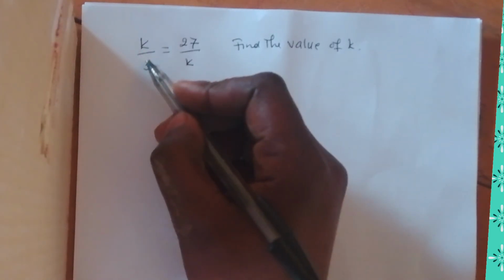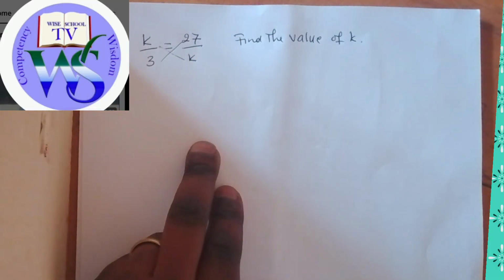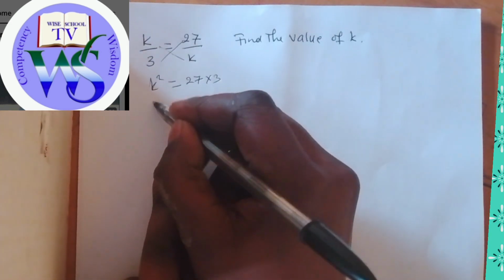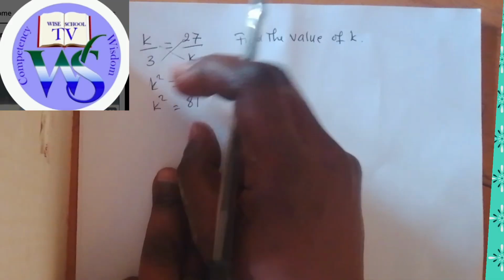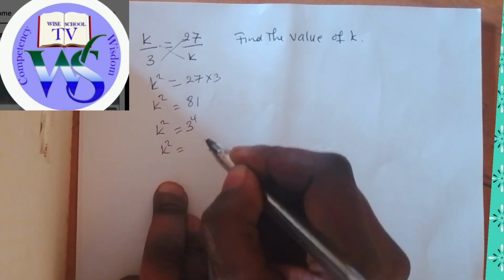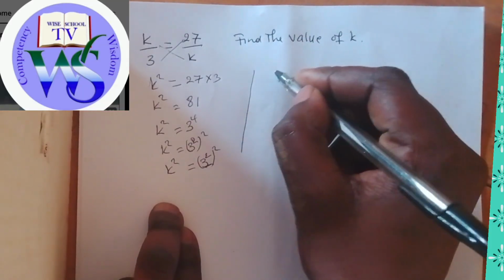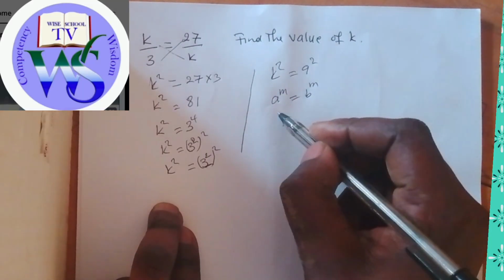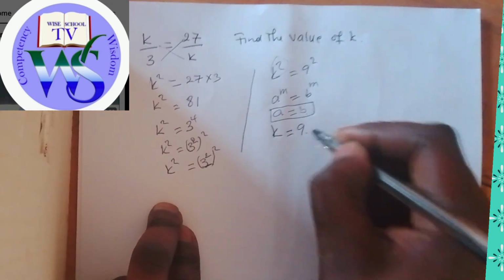Find the value of K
mathematics and science tutorials for beginners class